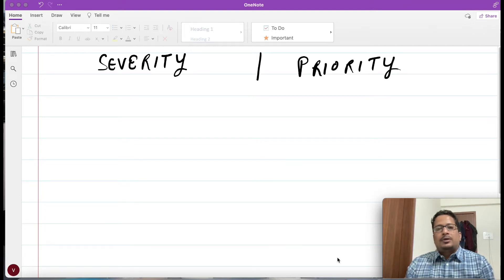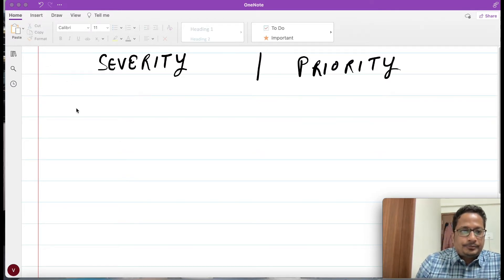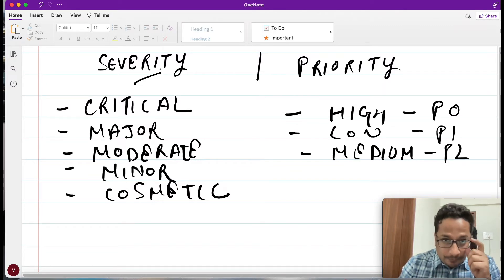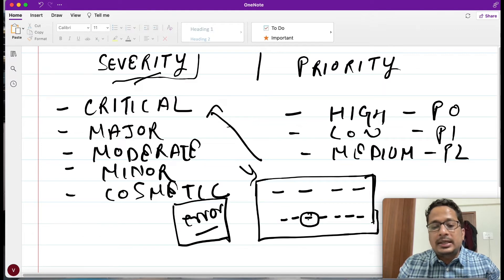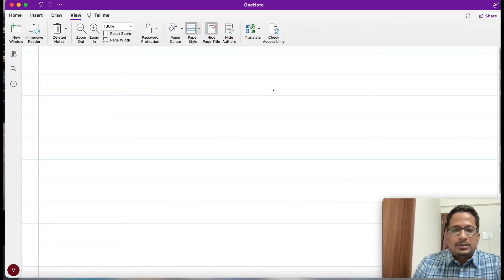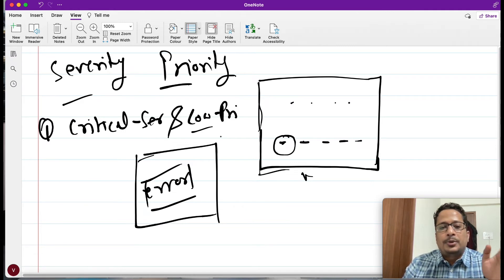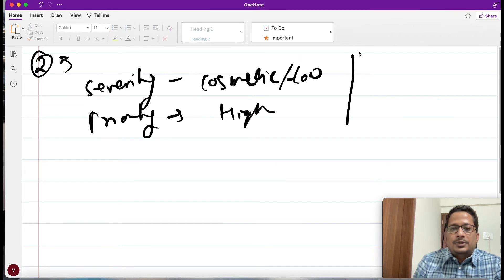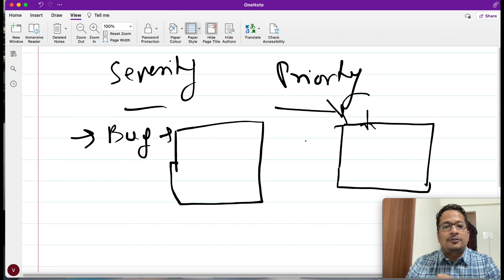Difference between Severity and Priority in Software Testing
What is the difference between Severity and Priority in Software Testing ?

In this video I have tried to explain the difference between them in a very layman terms.

Hope you will like my explanation.